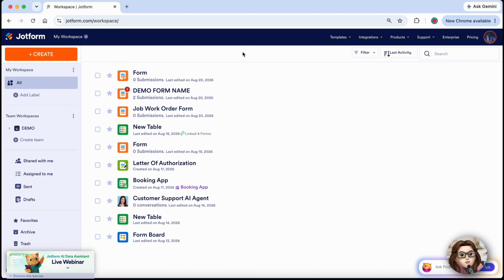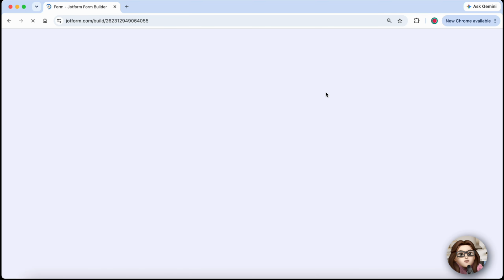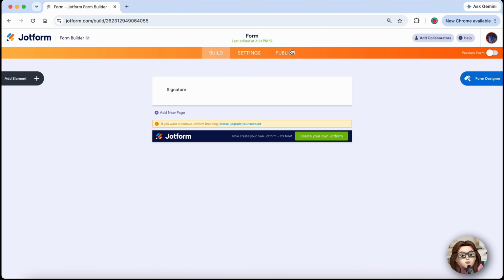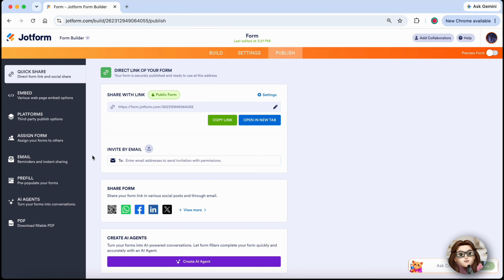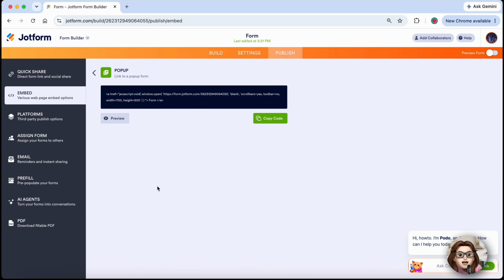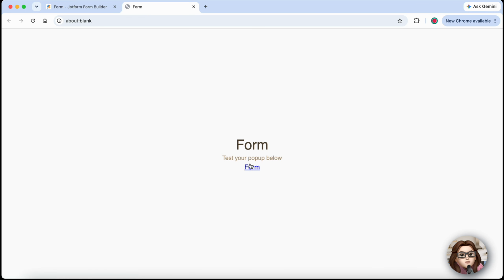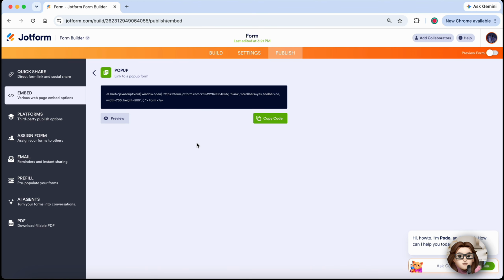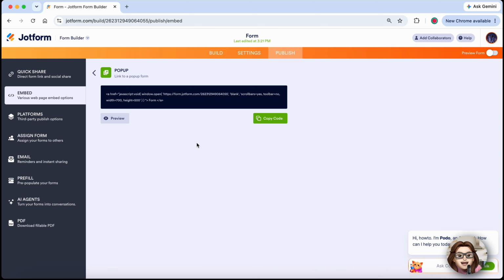How to Open Jotform In A Popup Window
Learn how to open Jotform in a popup window with this easy step-by-step tutorial. If you want your Jotform form to open in a popup instead of displaying directly on your website page, this video will show you how to configure and embed your form using the popup option.

Opening a form in a popup can be a great way to keep your website clean while still making your form easily accessible to visitors. Instead of taking users to a separate page, you can allow them to open the Jotform form when they click a button, link, or other element on your website.

In this tutorial, I’ll show you how to access the Jotform Publish settings, find the popup or embed options, and configure your form so it opens in a popup window. We’ll also look at how the form behaves when a visitor interacts with the popup.

This setup can be useful for contact forms, registration forms, surveys, appointment requests, lead-generation forms, feedback forms, order forms, and many other types of online forms. It can be especially helpful when you want to keep visitors on the same webpage while allowing them to complete a form.

You can use a Jotform popup on many different types of websites and website builders, depending on the available embedding options. The process allows you to create a more convenient experience without placing a large form directly on your webpage.

Whether you’re a beginner or already familiar with Jotform, this tutorial will guide you through the process in a simple way. Follow along to see how to configure the popup and use the generated embed code on your website.

By the end of this video, you’ll know how to open Jotform in a popup window and how to add a popup form to your website.

This video shows you How to Open Jotform In A Popup Window! Watch this Video till the end to learn How to Open Jotform In A Popup Window.

Were you able to figure out How to Open Jotform In A Popup Window? Share this with your friends who want How to Open Jotform In A Popup Window.

Problem Solved in this Video-:

What Do you Think of How to Open Jotform In A Popup Window?